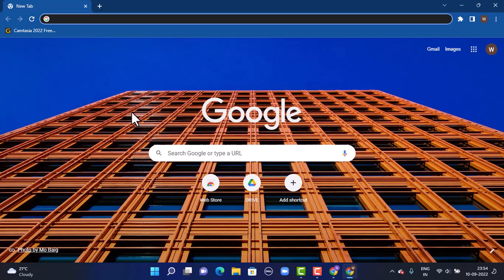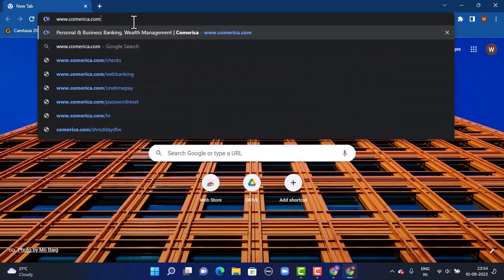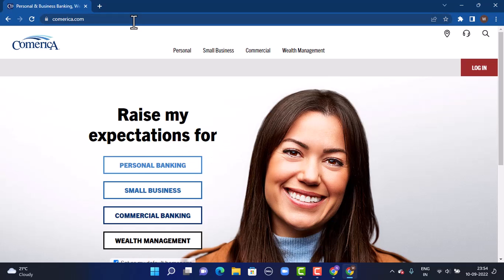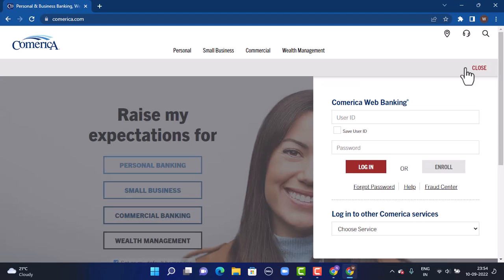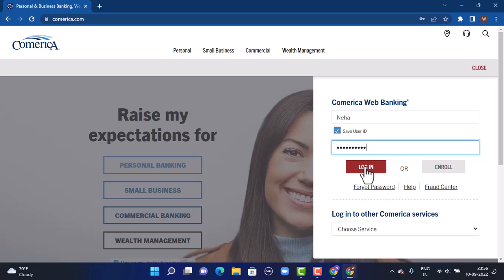Login | Comerica Bank Online Banking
This video guides you in an easy step-by-step process to login into an online banking account of Comerica Bank.

Follow these simple steps:
1) First open up your web browser.
3) On the other page you'll land inside the official site.
4)  On the same page in the top right corner tap on login.
5) A drop-down box appears so make sure to enter your correct information i.e, User Id and Password.
6) Once your are done entering all your information tap on Login and you'll successfully land inside your account.
That's all.